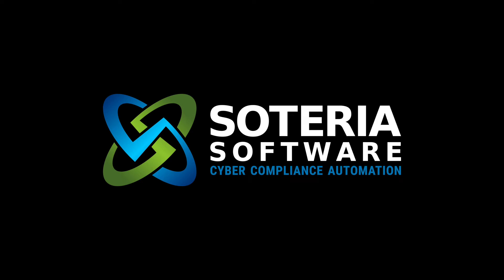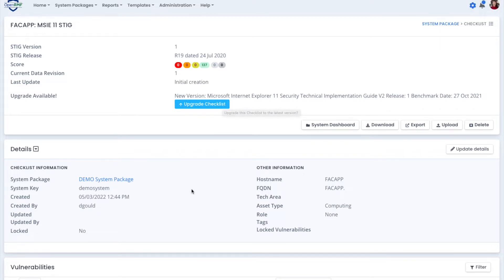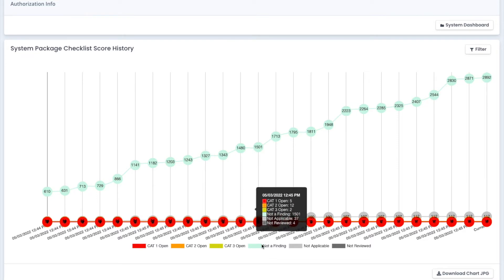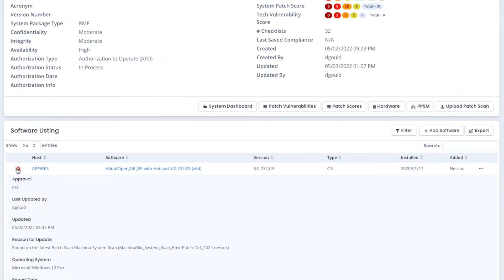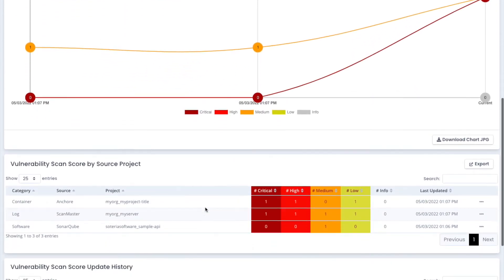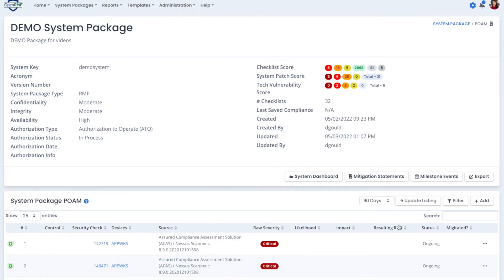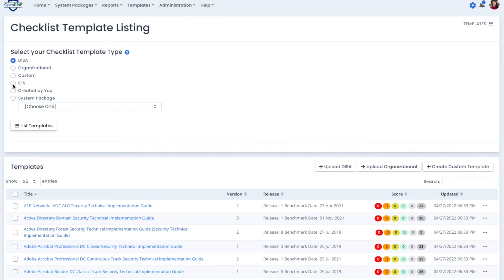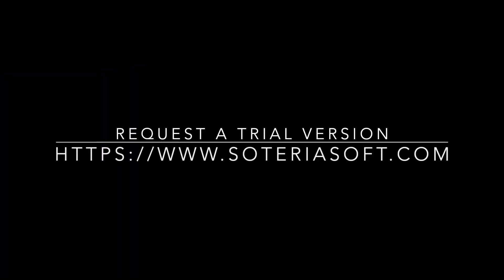OpenRMF Professional Product Overview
This is short video to go over high level features and capabilities using OpenRMF Professional from Soteria Software.  OpenRMF Professional is an automated cyber compliance solution for RMF, FedRAMP, StateRAMP and other cyber compliance frameworks. Using this web-based collaborative environment, you can upload raw SCAP, CKL, or Tenable audit compliance scans, patch scan results, and generate compliance against your required framework. Automate the POAM, cyber readiness, test plan, and other data and have reports at your fingertips.

You can also request a demo or request an evaluation of our software to see results with your own data!